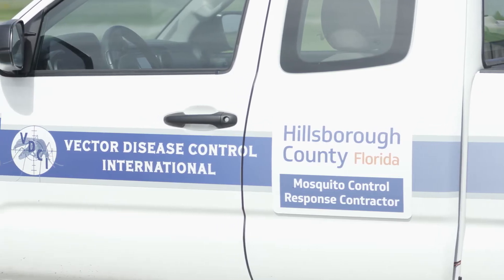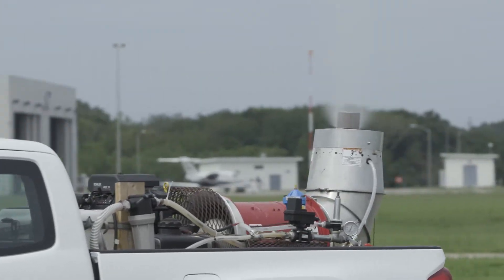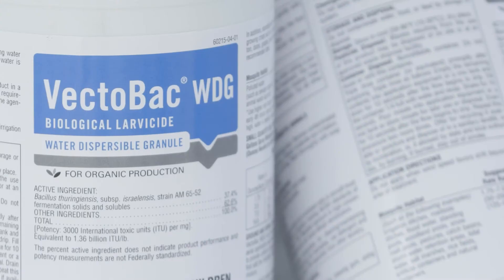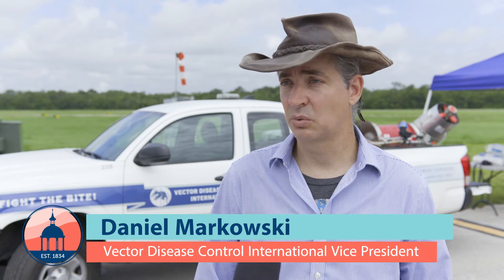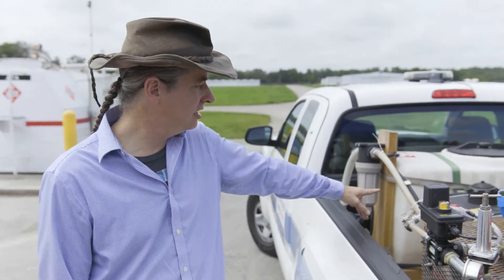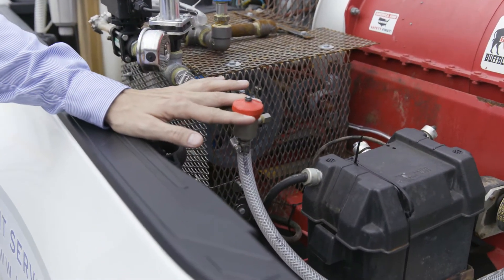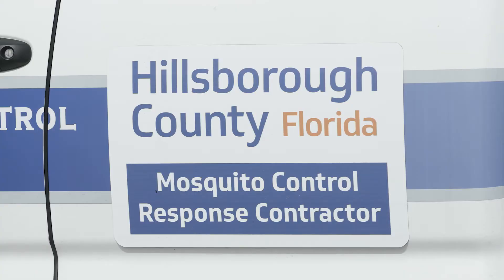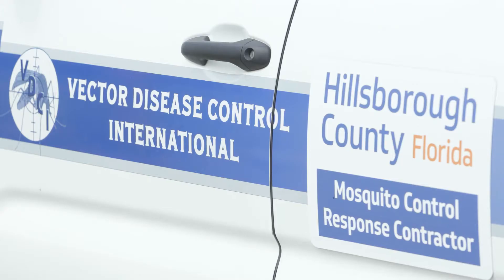New Tech Battles Our Oldest Enemy... Mosquitoes!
Find out why mosquitoes are flying scared. Our new tech is targeting little mosquito larvae while they are hiding. The chemical used is proven effective and safe around humans and pets so you have nothing to worry about. So let's win this mosquito war!

Visit HCFLGov.net/Mosquitoes for more information.